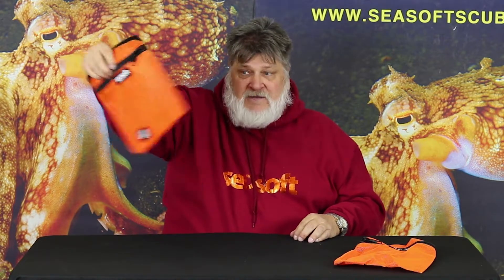SEASOFT Orange Mesh Pockets™